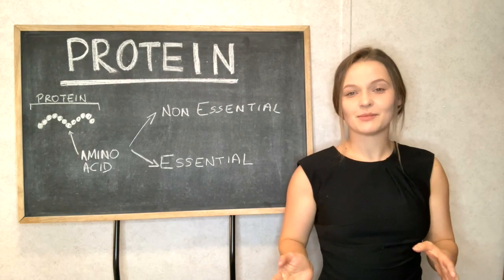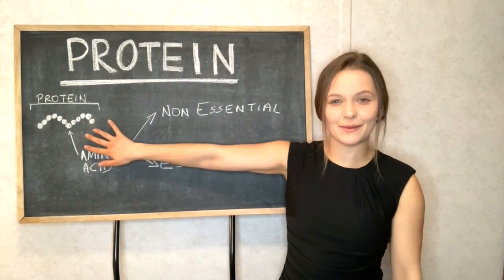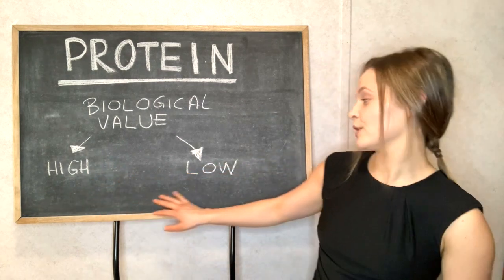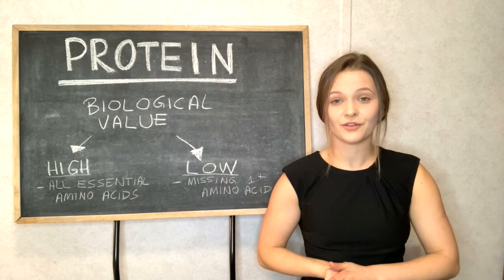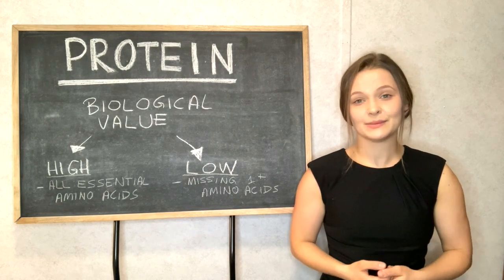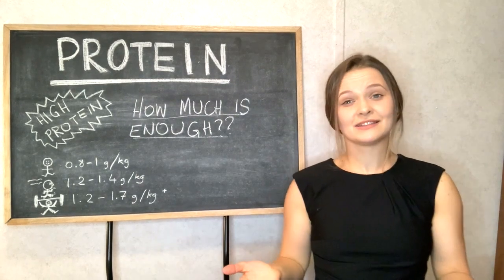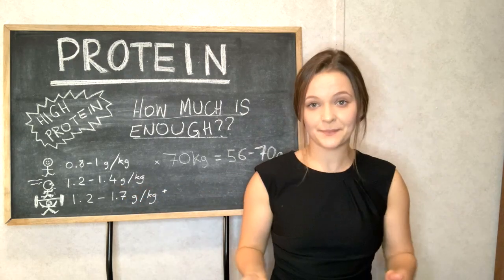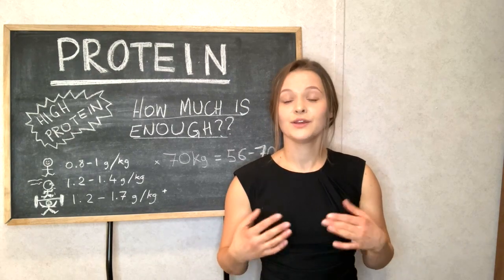What is Protein?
Ewa has helped hundreds of people make lifestyle changes to improve their health and reach their weight loss goals.

Ewa is a Registered Dietitian, who graduated with a BSc in Nutrition and Dietetics from Trinity College, Dublin. She has worked in a clinical setting for for 2 years, before deciding to work in preventative health.

Hence, she joined the Tetrogen team. She now focuses on creating realistic and lasting changes that last for life, and stays clear of any fad diets. This is because the side effects of creating lasting changes  are weight loss, improved energy, better skin, and happier people.

Also, check out our free 12 week weight loss welcome plan on this link!

Causes for being overweight vary from individual to individual. Thus, weight-loss results will also vary for each individual. Depending on the starting point, lifestyle, genetics, body type, and adherence to the overall program, it may take longer than 30 or 45 days to reach specific weight-loss goals.

If you are thinking about taking Tetrogen to lose weight, consult with your physician.

Statements regarding dietary supplements have not been evaluated by the FDA and are not intended to diagnose, treat, cure, or prevent any disease or health condition.